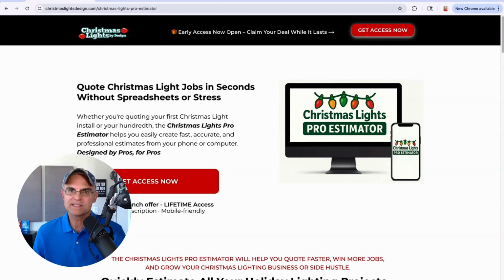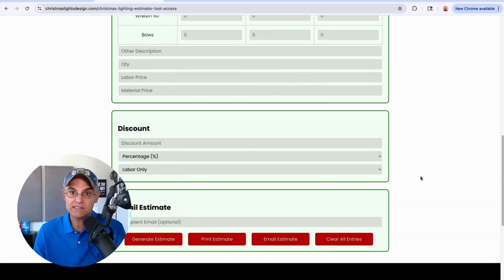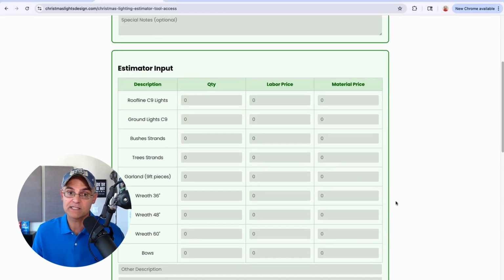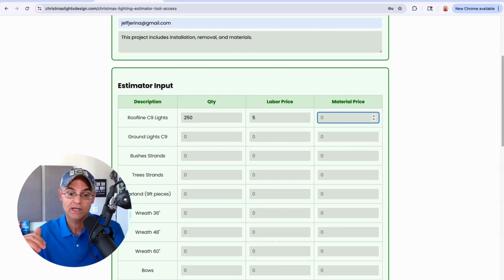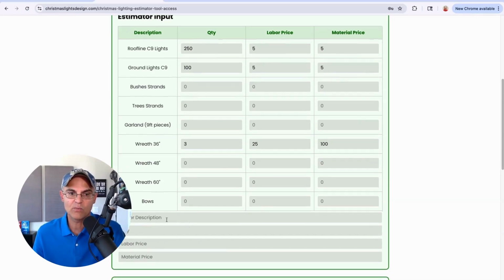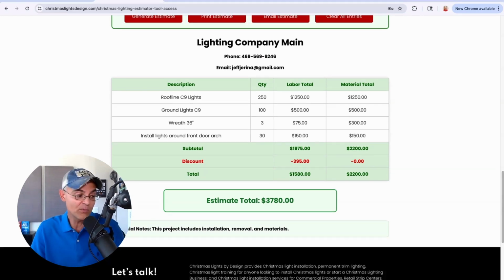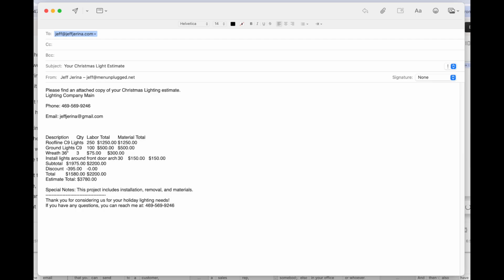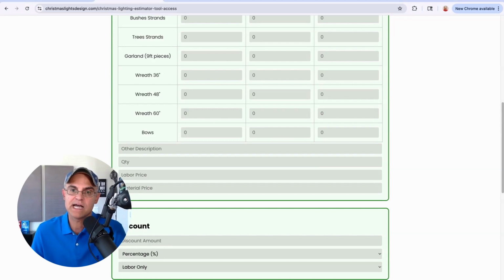Tired of Quoting Christmas Light Jobs the Hard Way? See the Christmas Lights Pro Estimator in Action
🚨 Tired of quoting Christmas light installs the slow, frustrating way? In this video, you'll see the Christmas Lights Pro Estimator in action — the smart, fast, and professional tool made by Christmas light installers, for Christmas light installers, pros, sales reps, and business owners.

Whether you're quoting your very first Christmas lighting job or your hundredth, this easy-to-use estimator helps you:

✅ Calculate Christmas light jobs with ease
✅ Create fast, accurate estimates
✅ Adjust labor and material pricing in real-time
✅ Print or email client-ready quotes on the spot
✅ Enter discounts in the estimator
✅ Enter your company information for branding purposes
✅ Generate the estimate, print your holiday lighting estimates, and email estimates from your phone, laptop, or desktop computer
✅ Save time, boost confidence, and WIN more jobs

💡 Say goodbye to messy spreadsheets, handwritten notes, handheld calculators, and confusing math. And say hello to your new Christmas lights quoting superpower.

🎯 Built for contractors, installers, and business owners who want to scale their holiday lighting business without the stress.

📱 Works great on desktop + mobile
🧾 Use it alongside our Christmas Light Estimate Worksheet to generate signed contracts with ease!

COURSE UPDATE as of October 2025: In addition to our Christmas Lights for Profit PRO and Advanced Course, I am now offering a STARTER Course which gives you 2-months access to 17 core lessons taken from some of my 60+ Christmas Lights for Profit PRO Course training videos. To find out more about the NEW Christmas Lights for Profit STARTER Course

If you want to take your skills further, check out my detailed Christmas Lights for Profit training course

This course includes everything from installation techniques to pricing strategies, ensuring you’re ready to light up your clients’ homes!

for personalized guidance on your journey.

Contents of this video:
00:00 Introduction
00:11 Christmas Lights Pro Estimator Introduction
01:46 Tool Demo
10:24 Mobile View of Tool In Action
12:11 Early Access Deal for Christmas Lights Pro Estimator